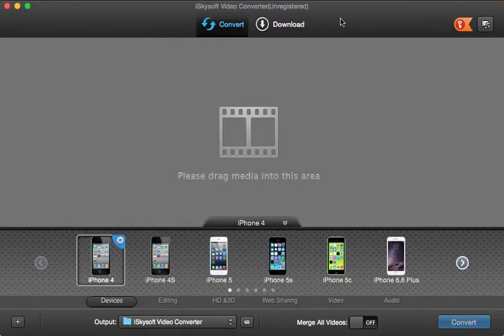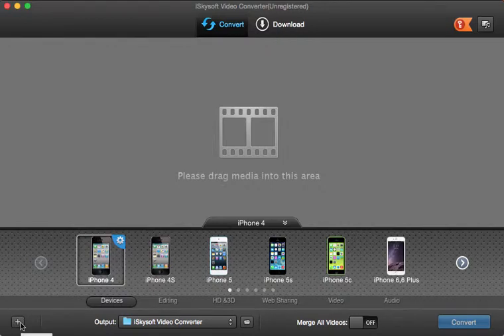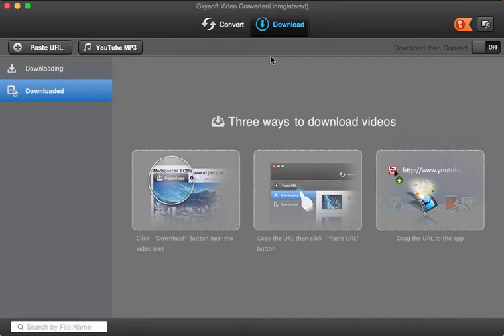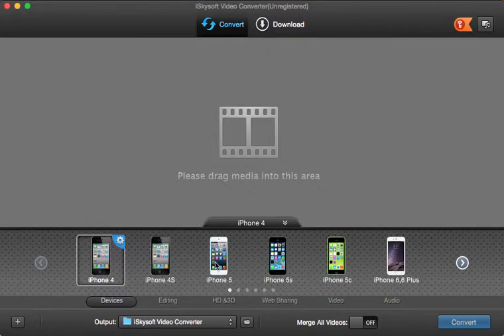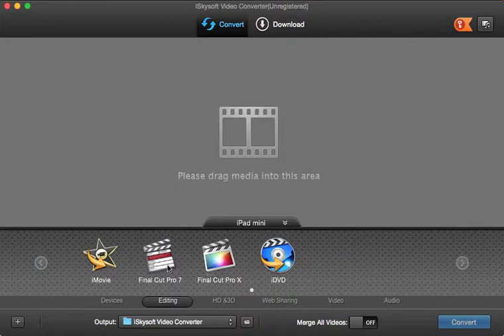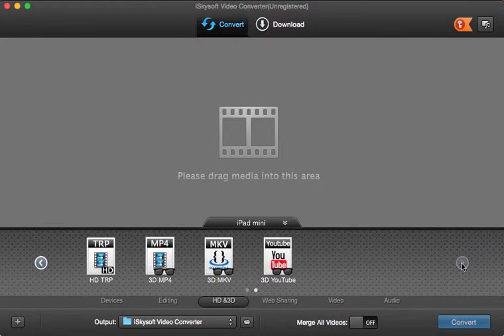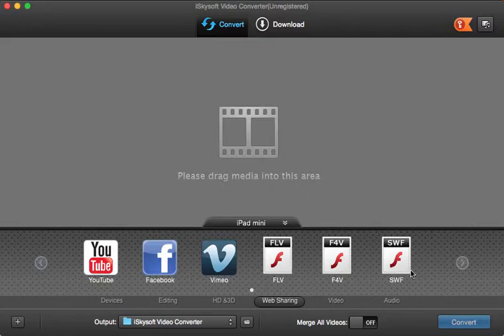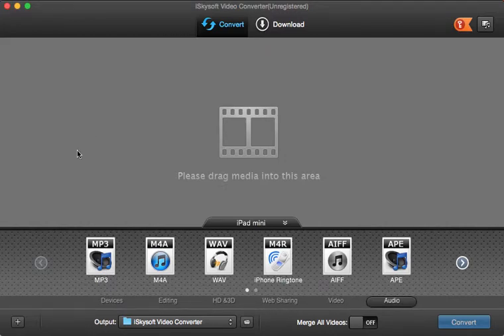iSkysoft Video Converter for Mac Review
Download iSkysoft Video Converter for Mac OS X and Windows. The Best Video Converter software available for easily converting any video file formats to iPhone, iPad, Android Mobiles, Tablets and TV Playback supported. You can also download Youtube videos, facebook videos right inside the player and convert the videos.